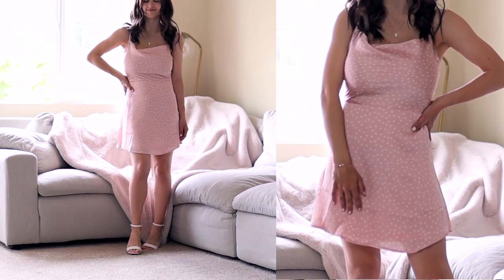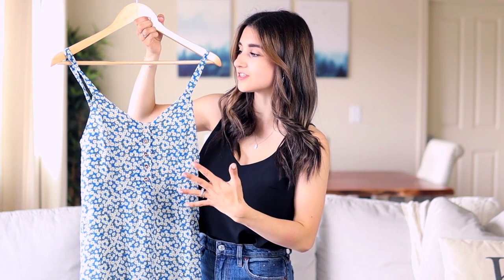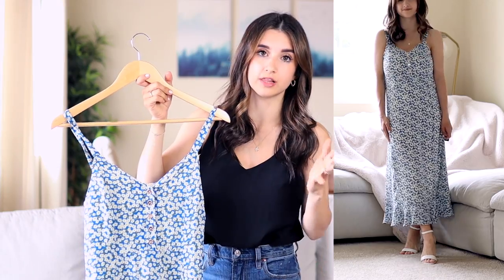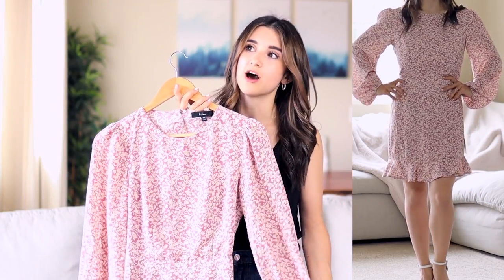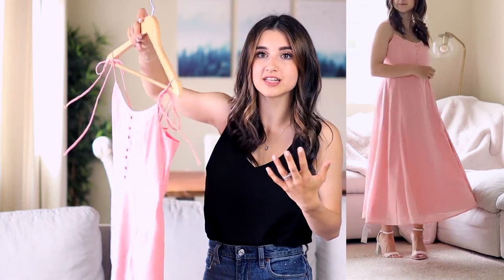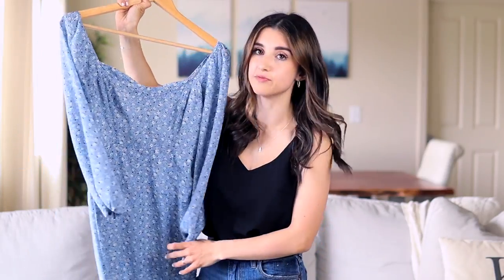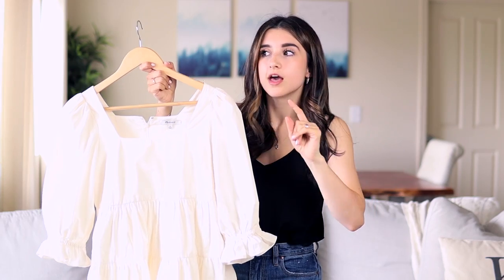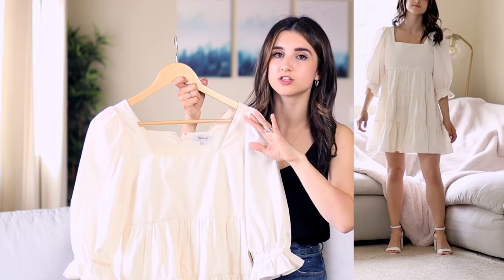PETITE Style Hacks To Find The BEST Dresses! Petite Special Occasion Dresses 2022!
LINKS!
Mini Polka Dot Dress
Blue Floral Dress
Short Pink Floral Dress
Pink Maxi Dress
Blue Midi Dress
White Mini Dress

MY MEASUREMENTS
5ft 0’’
105 lbs
24-25’’ waist
28’’ hips
32DD bust

Banana Rep.
Banana Rep. Factory